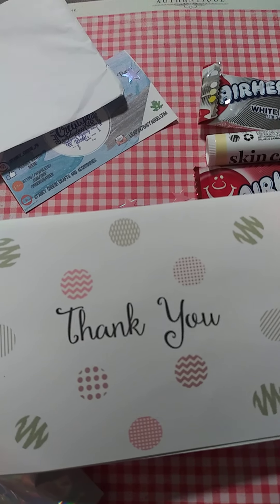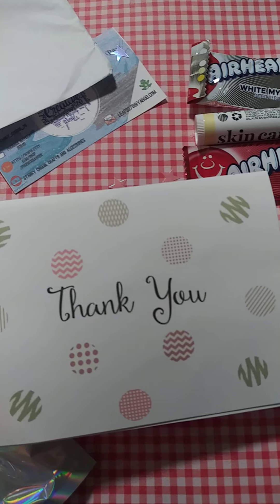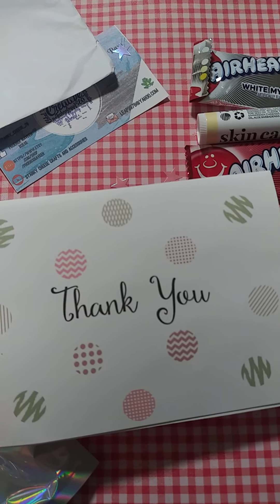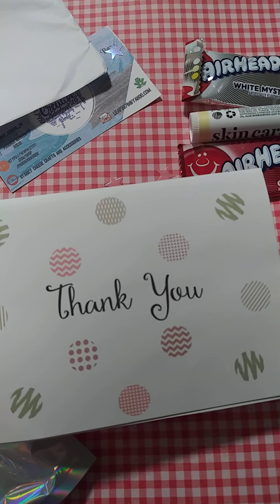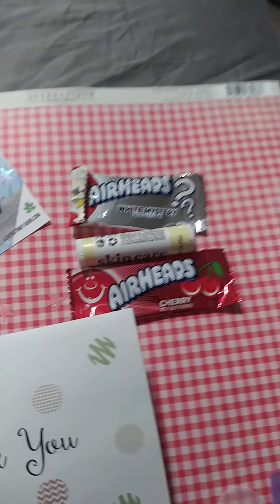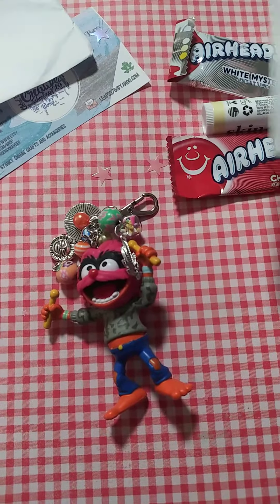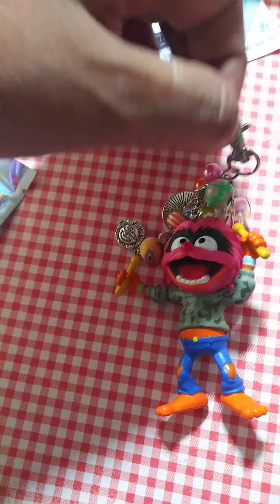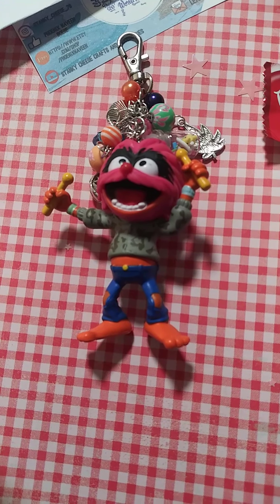Small Business Etsy Purchase💞...❤Stanky Cheese❤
Phoenix Naveen❤